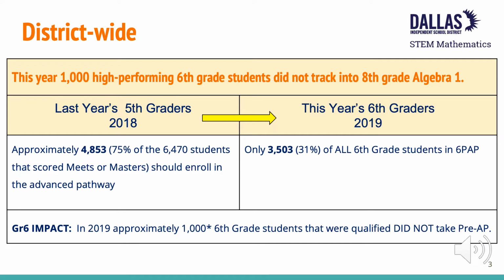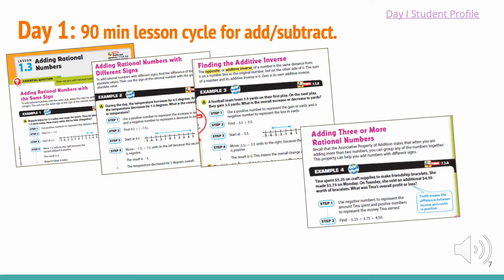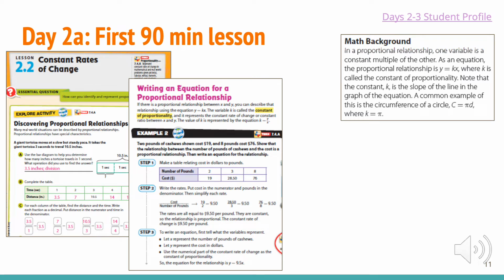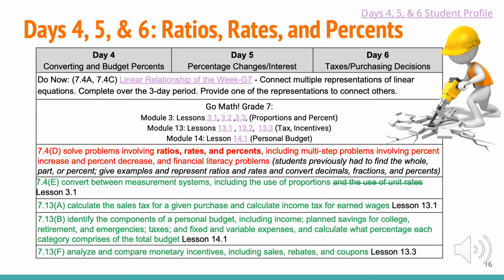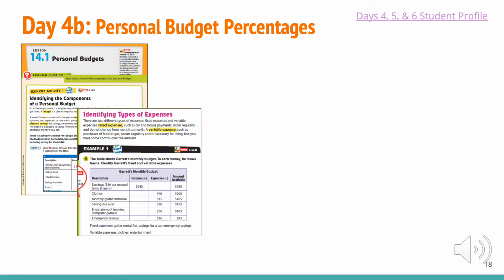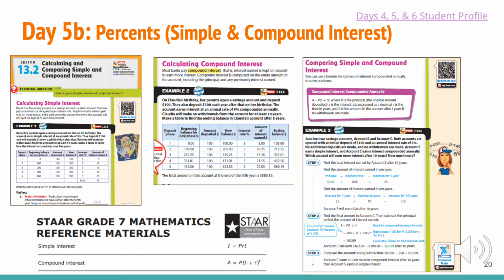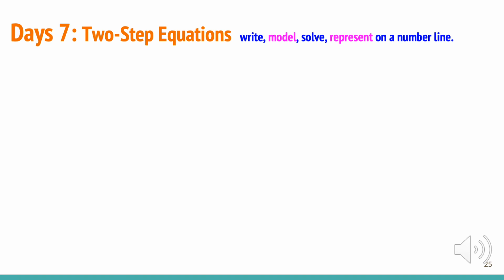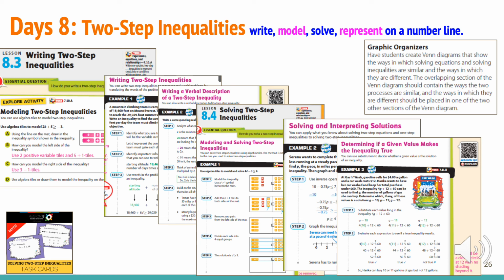Math 6 AlgeBridge Teacher Guide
Dallas ISD Teacher guide for an 8-day program designed for Math 6 students to accelerate and enter 7th Grade Pre-AP Math.